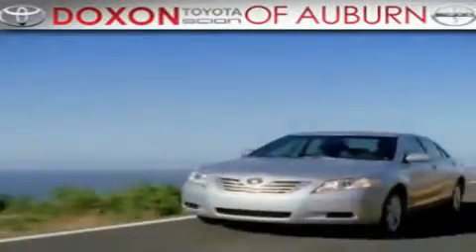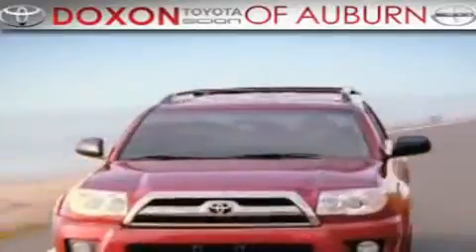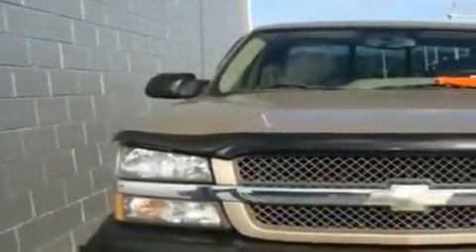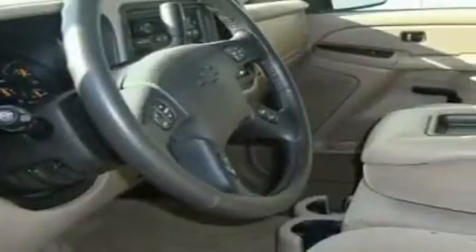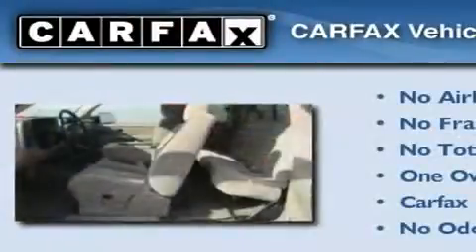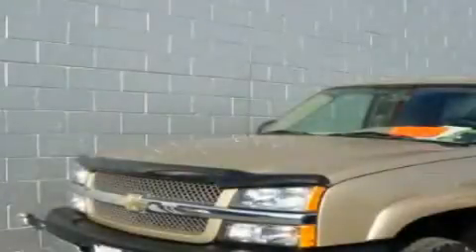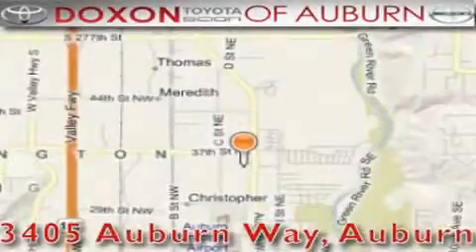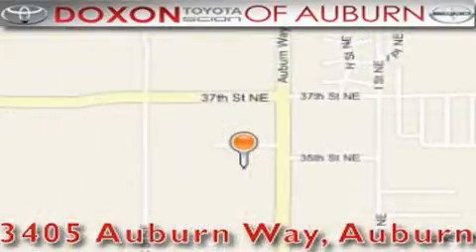2004 Chevrolet Silverado Auburn WA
Year: 2004
 Make: Chevrolet
 Model: Silverado
 Engine: 6.0L V8 MFI
 Trans.: Automatic
 Exterior: Beige
 Miles: 31,428
 Interior: Beige
 Stock: B8928

 2004 Chevrolet Silverado Auburn WA